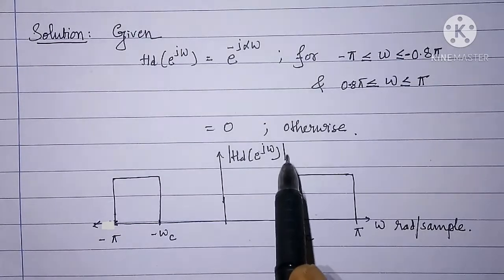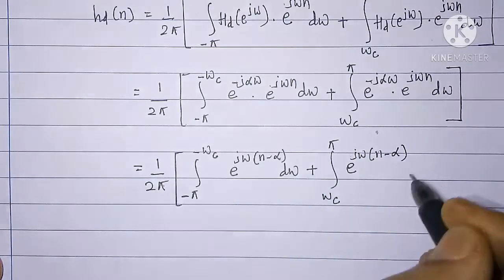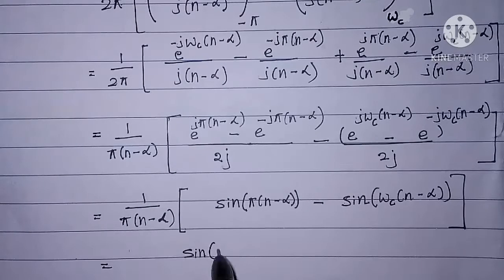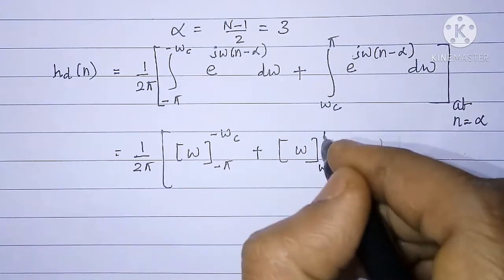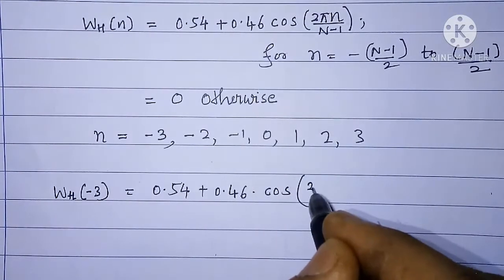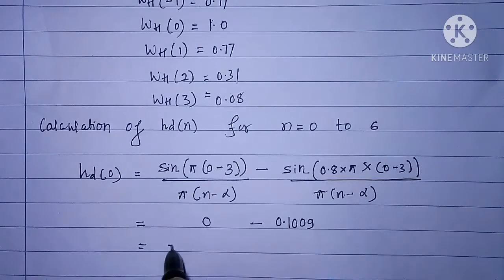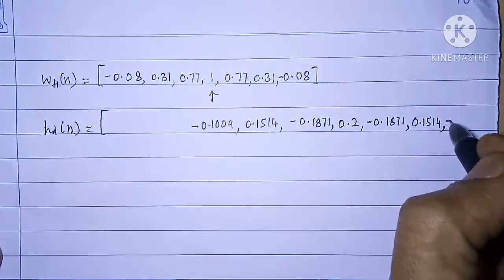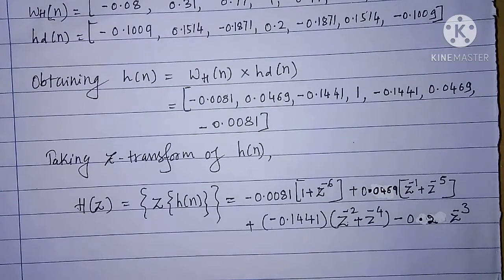DSPL50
Linear Phase FIR highpass Filter using Hamming window.